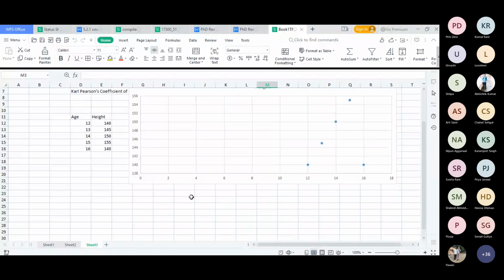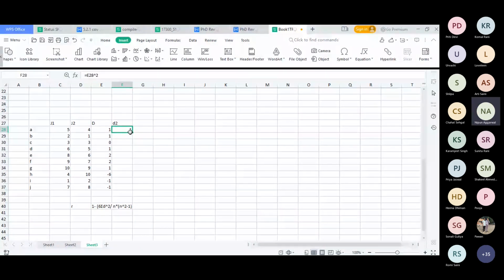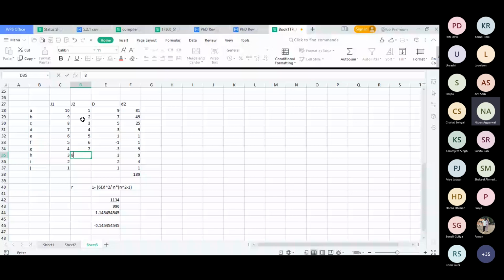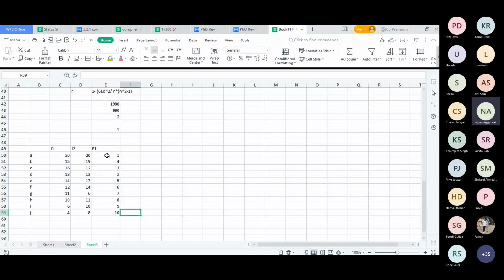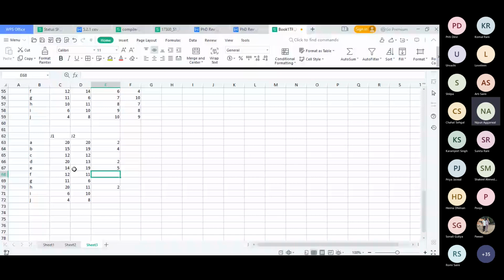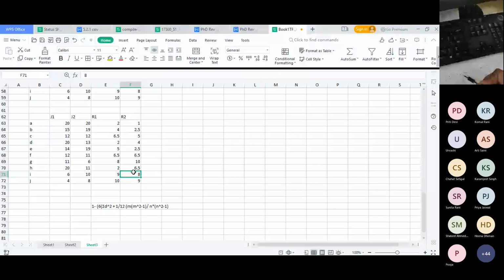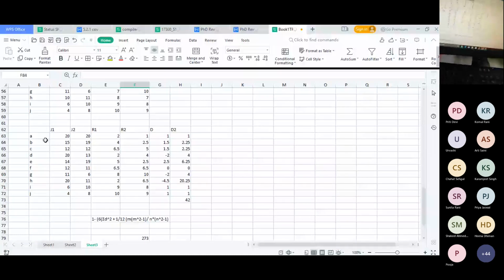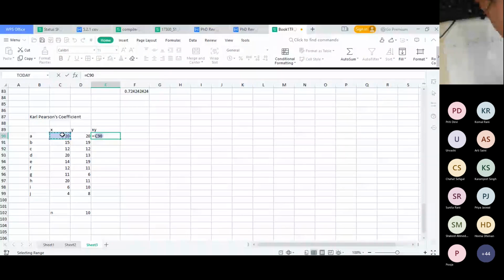Spearmans Rank Corelation